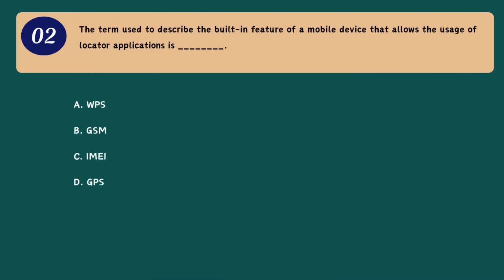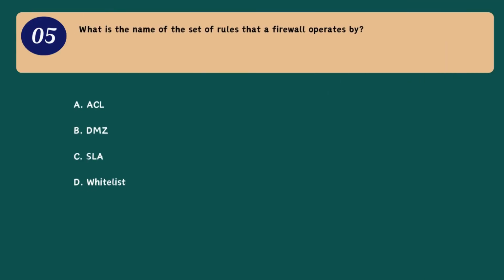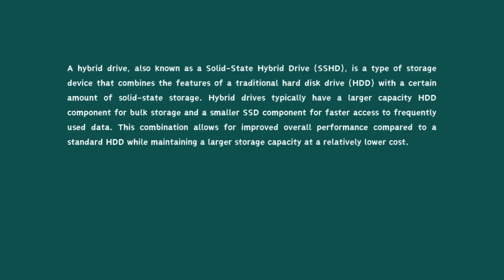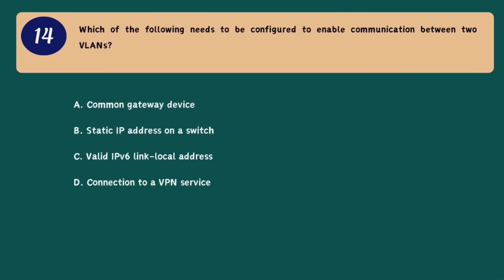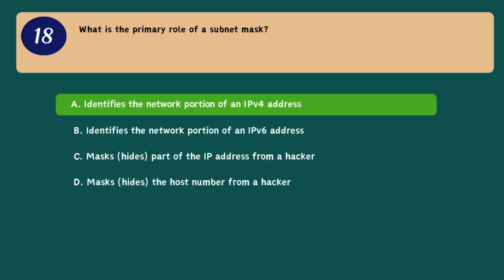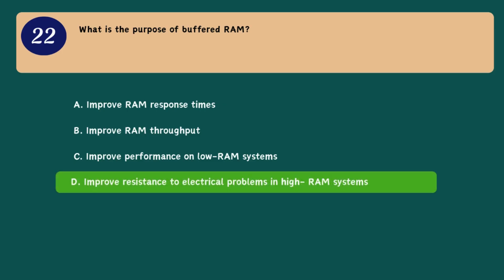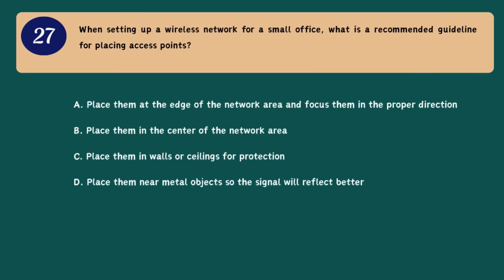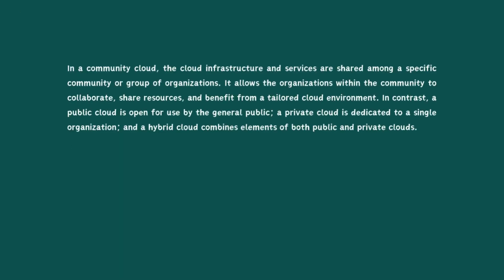CompTIA A+ 1201 - 1202 Practice Exam / 2000 Question Series / Question 1 - 30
🚀 Welcome to our CompTIA A+ (220-1201 & 220-1202) study series!

In this video, we cover key topics you need to know for the A+ certification exams, including hardware, networking, operating systems, troubleshooting, and IT security basics.

🎯 Perfect for beginners and IT professionals preparing for the CompTIA A+ Core 1 (1201) and Core 2 (1202) exams.
💡 Learn step by step with explanations and examples that make complex concepts easy to understand.

📘 What you’ll gain:
- Essential knowledge for passing the A+ certification
- Practical tips for troubleshooting real-world IT issues
- Confidence to start or advance your IT career

CompTIA A+ 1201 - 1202  Practice Exam / 1500 Question Series / Question 1  - 30